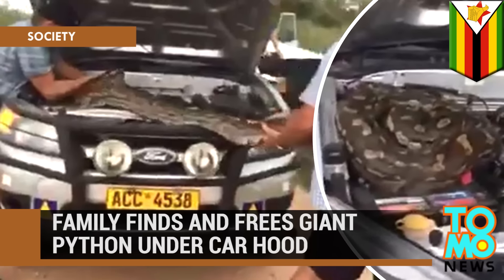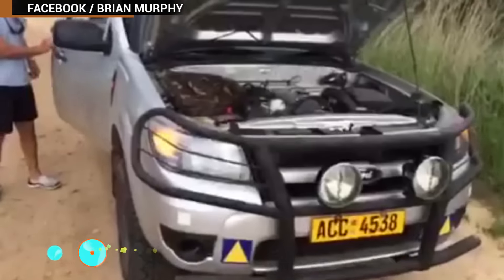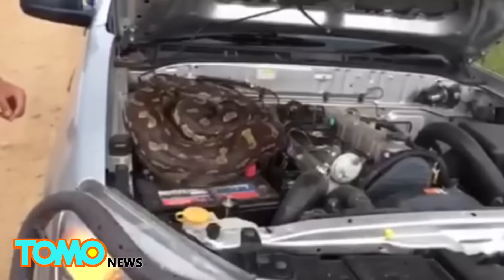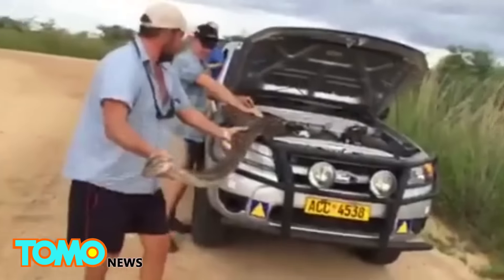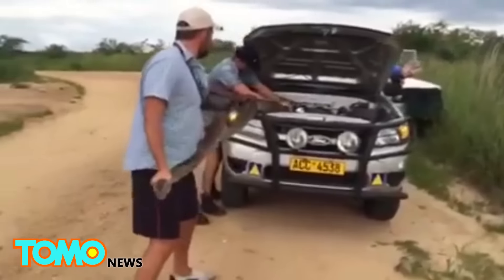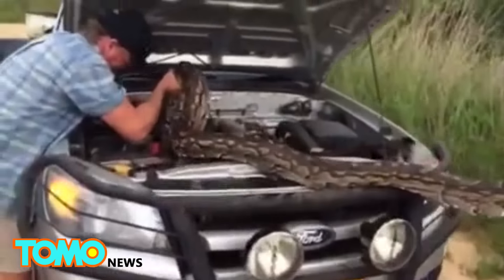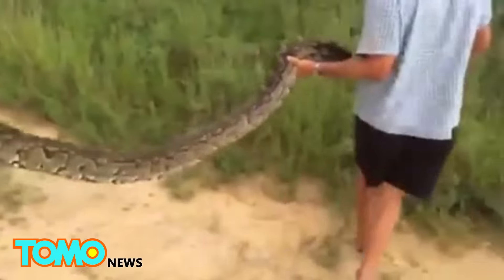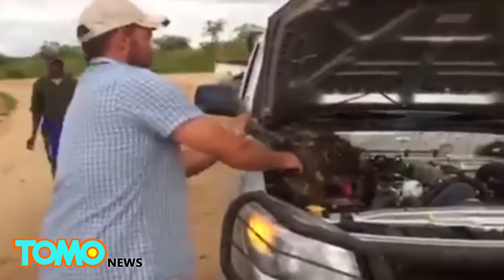Caught on camera: Family finds giant African rock python under car hood- TomoNews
ZIMBABWE, AFRICA — A family in Zimbabwe had more than engine problems last week. The Mostert family discovered under the hood of their car a massive African rock python.

In a video posted on Facebook, Ben Mostert and his family open the hood of their car to discover the snake curled up on the engine. Mostert calmly grabs the python around the neck and slowly pulls it off the engine. Another man helps him carry the massive snake and toss it into the brush.

The Mosterts, living in Karoi, just north of Harare, have encountered the python before. "That was the second time the python was caught that day," Mostert told CNN.

He said that the family was warned upon moving in by previous tenants of their home that the snake has been seen around the area and has caused several lambs to go missing. Mostert found the snake earlier that day in the family's chicken house. He captured and released the snake about four miles away and that was when it crawled into his car.

According to the CNN report, Mostert was at a loss and didn't know what to do. He drove around slowly hoping the snake would fall off. Finally, he pulled over and pulled the snake off the engine.